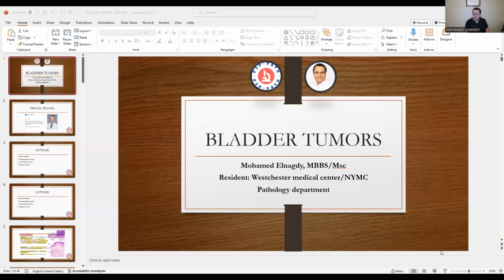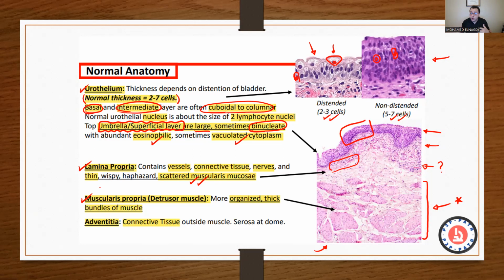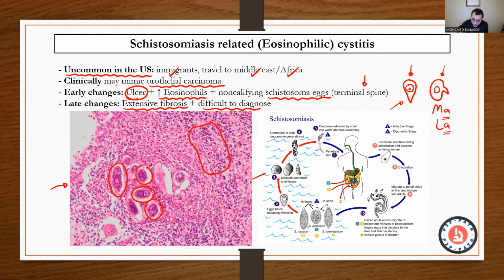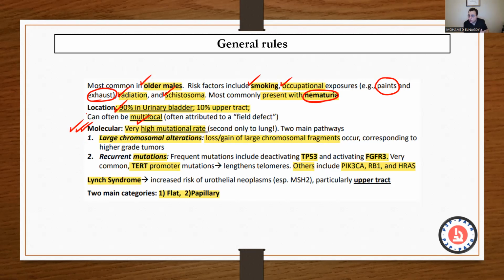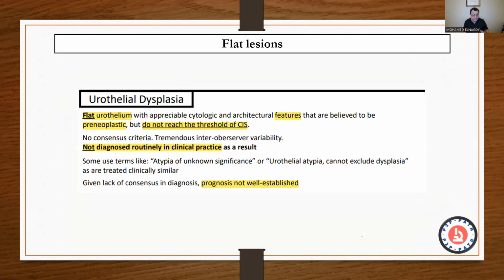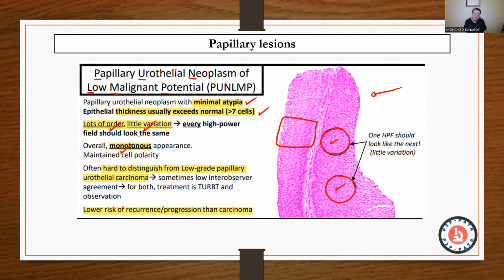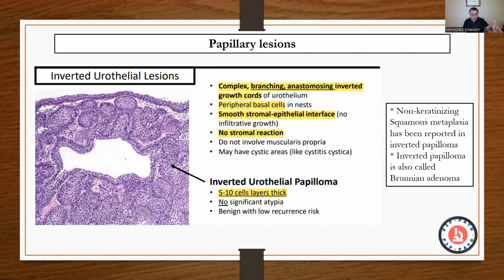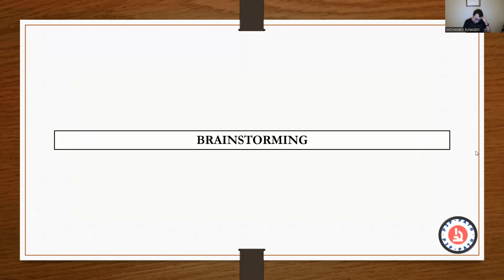GU PATHOLOGY: URINARY BLADDER (PART 1)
- Normal histology
- Non pathological findings
- Non neoplastic lesions
- Flat urothelial lesions
- Papillary urothelial lesions